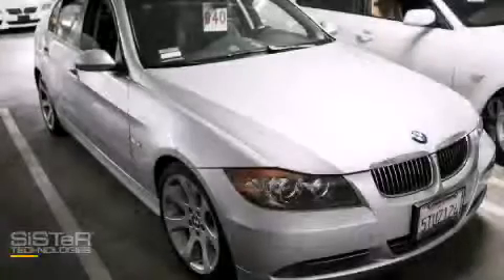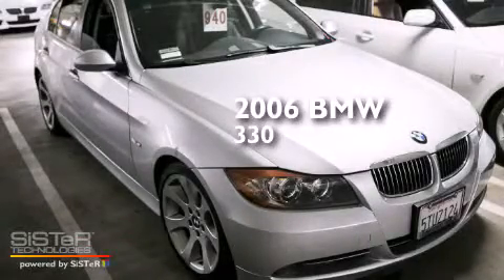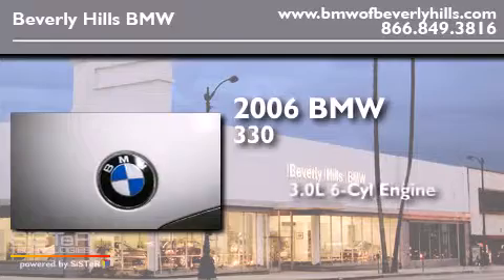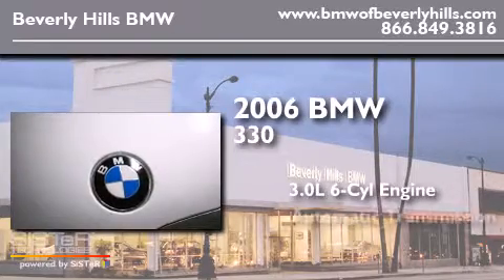2006 BMW 330i Beverly Hills CA 90036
Year : 2006
 Make : BMW
 Model : 330i
 Engine : 3.0L I-6 cyl
 Trans . : Automatic
 Exterior : Silver
 Miles : 88,881
 Interior : Black